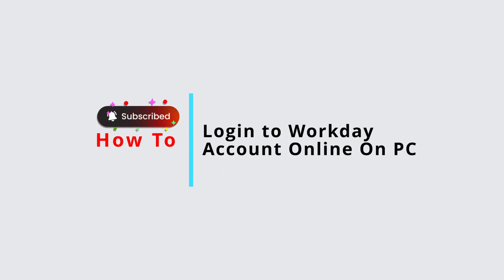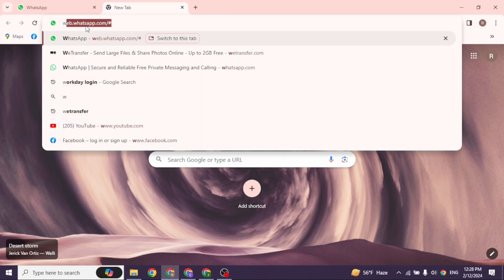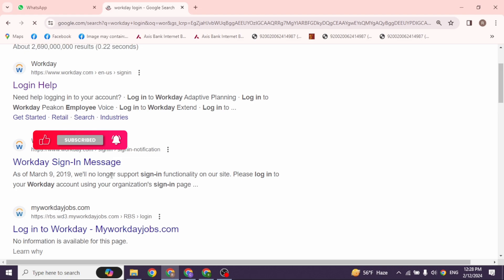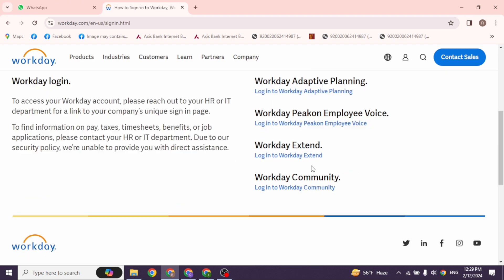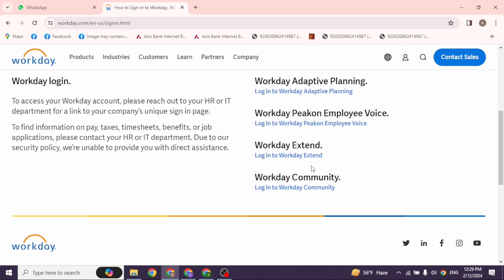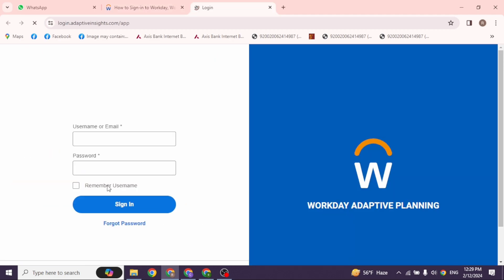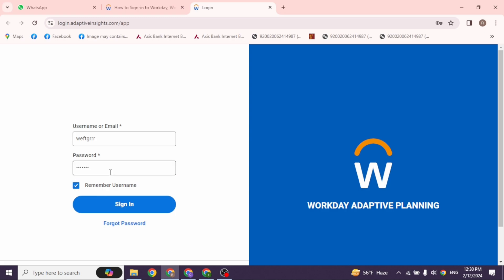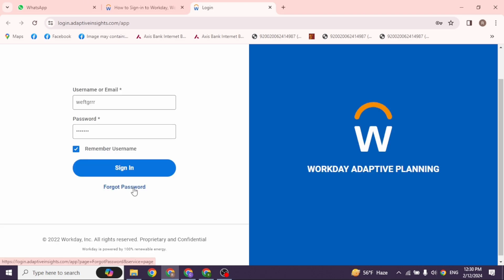How To Login To Workday Account Online On PC (2024)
In this tutorial, we'll cover how to log into your Workday account securely on your PC. We'll walk you through the steps to open your web browser, navigate to the Workday login page, enter your login credentials, and access your Workday account dashboard.

👋 Welcome to Official Help Desk! In this video, we'll guide you through the process of logging into your Workday account online on your PC in 2024. Whether you're a new user or need assistance with logging into your Workday account, you're in the right place. This tutorial will provide you with step-by-step instructions to help you access your Workday account conveniently from your computer.

Tips for logging into your Workday account online on your PC in 2024

🖥️ Timestamps:

0:00 - Introduction
0:05 - Opening Your Web Browser